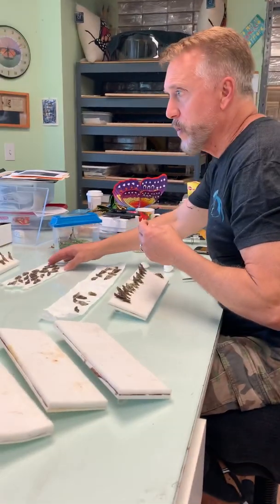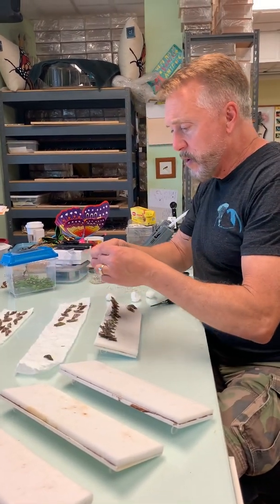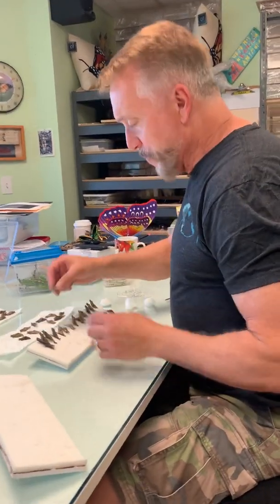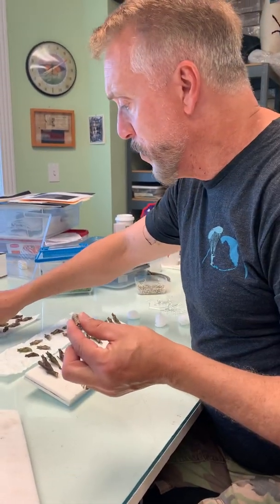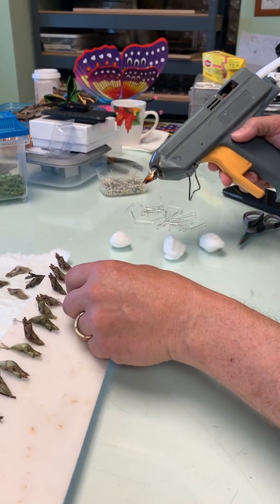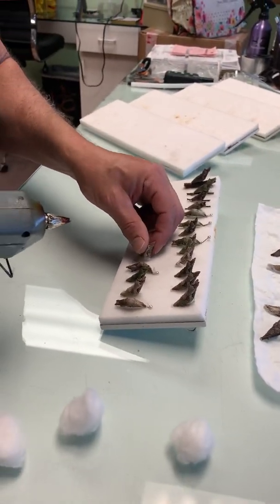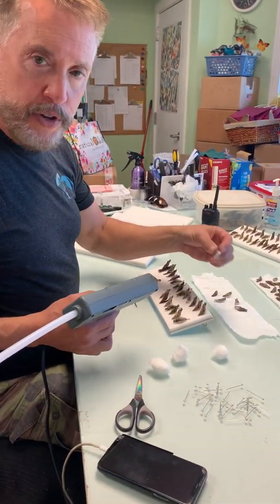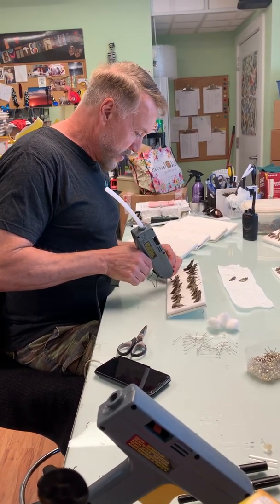Class: how to pin a butterfly chrysalis so it will emerge correctly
Swallowtail Butterfly Chrysalis